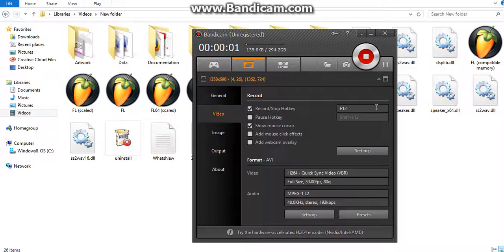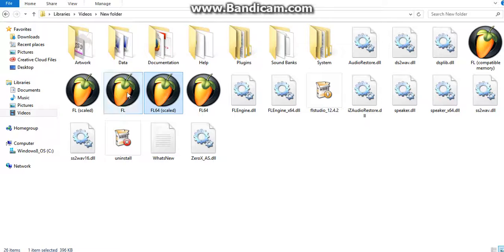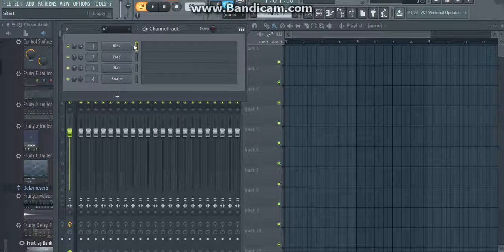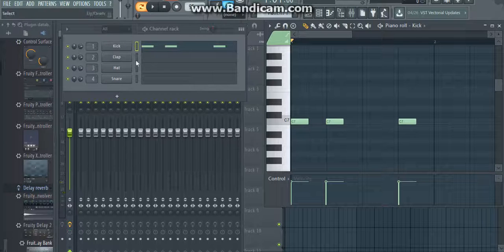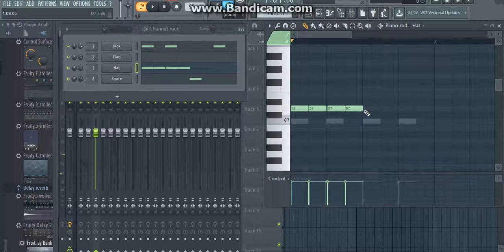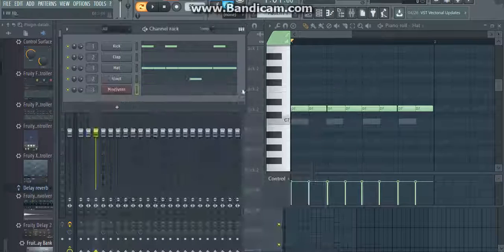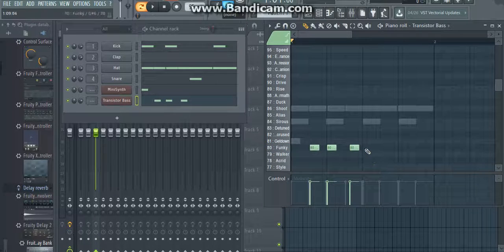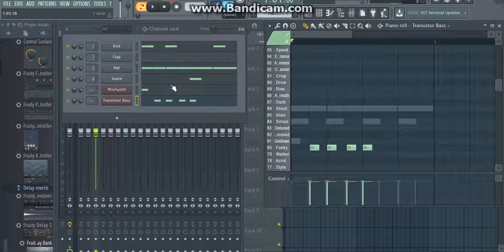FL Studio Sequencer Walkthrough